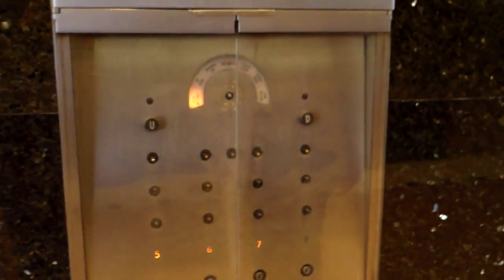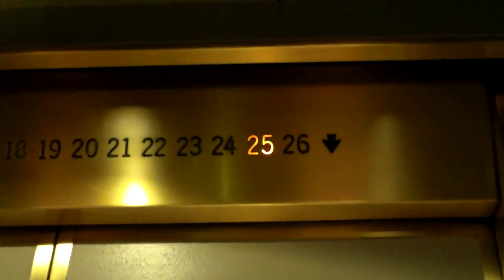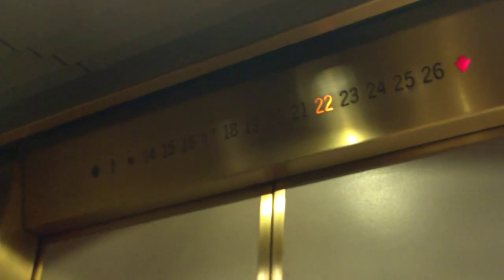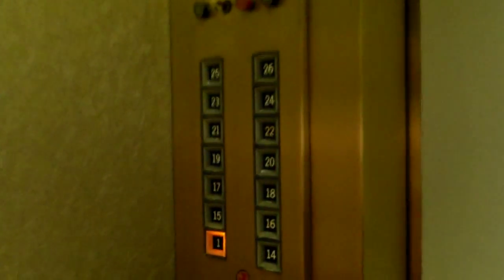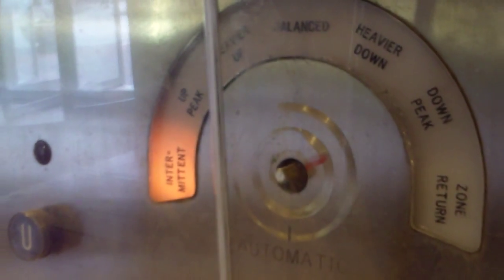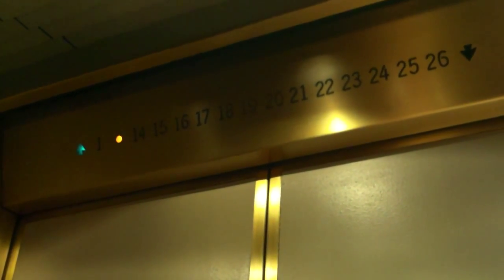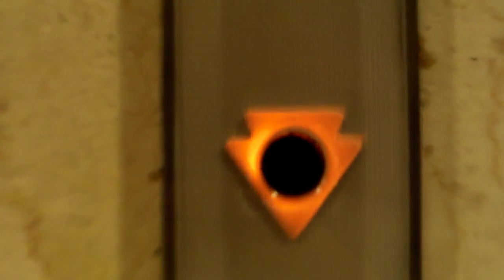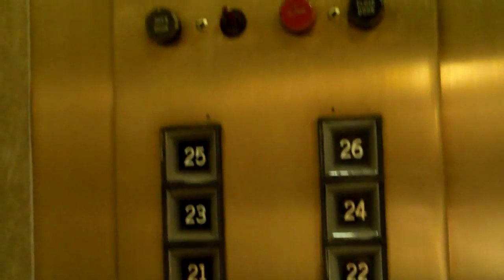HISTORIC Otis Autotronic High-Rise Traction Elevators at Colorado Plaza Tower 2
These elevators were absolutely amazing! I had never seen any kind of Otis Lexan elevator before I came to this place! It is also my first Otis touch sensitive elevator! This was a completely original, untouched, system, there are no mods of any type on it and this place plans to keep this system original. Sadly though, the low-rise elevators did get modded most likely back in the 90's as they have crappy Innovation Universal. So hopefully these high-rise elevators won't ever get modded! The specifications can be found below.

Brand: Otis
Motor Type: Autotronic Traction
Modernized: NO!! (Hopefully it will NEVER get modded!)
Hall Stations: Otis Lexan
-Illumination Color: Orange
-Button Type: Touch Sensitive Arrow
-Panel Finishing: Plastic
Hall Lanterns: Otis Lexan
-Illumination Color:
  -Up: Incandescent
  -Down: Incandescent
-Lantern Style: Square (Position Indicator on Lobby)
Cab Stations: Otis Lexan
-Illumination Color: Orange
-Button Type: Square, Touch Sensitive, Recessed
-Panel Finishing: Stainless Steel
-ADA Compliant: No
Indicator: Lexan Segmented Indicator
-Illumination Color: Incandescent
Cab Lanterns: None
Phone: Otis
-ADA Compliant: No (It would be if it was lower)
-Location of Phone: Above Panel
Door Type: Center Open (with classic leveling)
-Safety Sensor Type: Infrared (the only non-original part)
Capacity: 3500 Lbs
Speed: 1000 FPM
Distance Traveled: 357 Feet
Other Observations or Details: This has the Otis Lexan car annunciator in the lobby. These are in intermittent mode which may justify why it always brings multiple elevators when a call button is pressed.